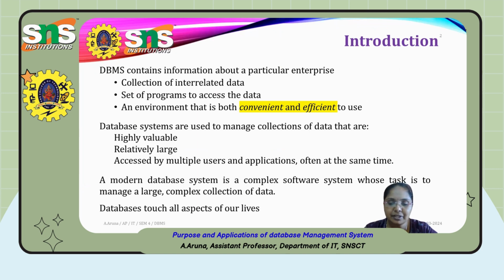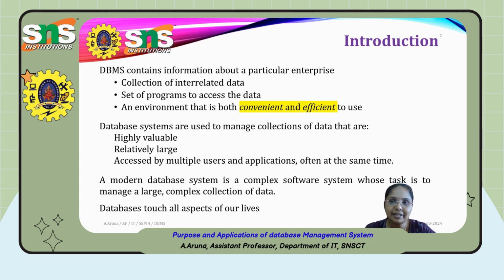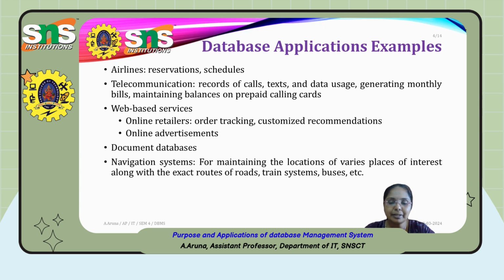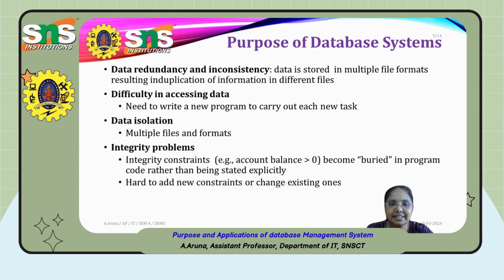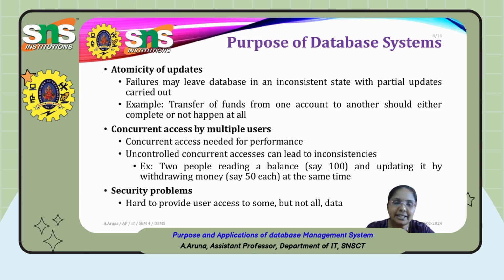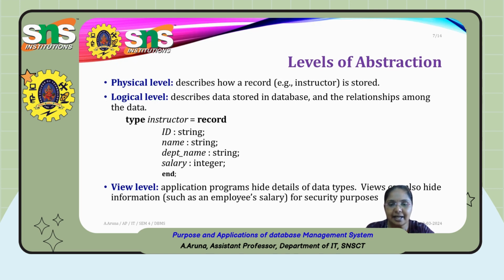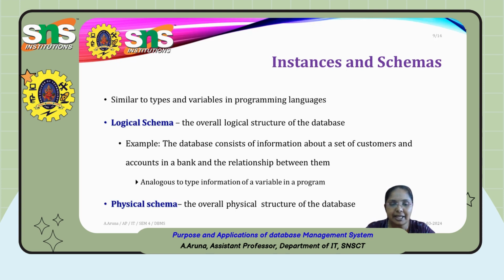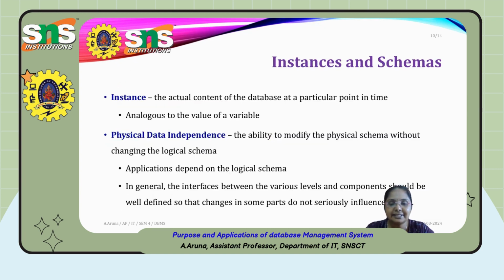Puprose and Application of DBMS|A Aruna| Assistant Professor / IT | SNSCT